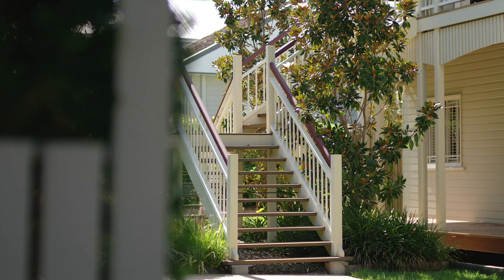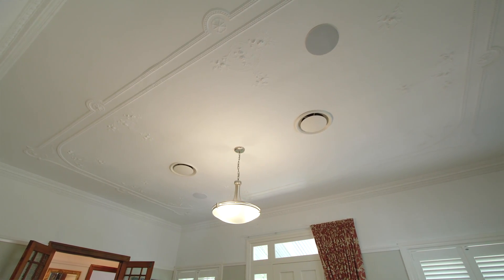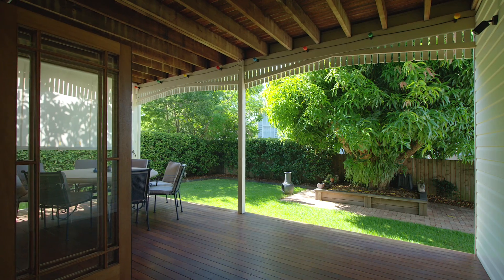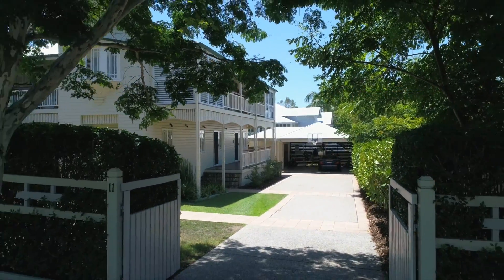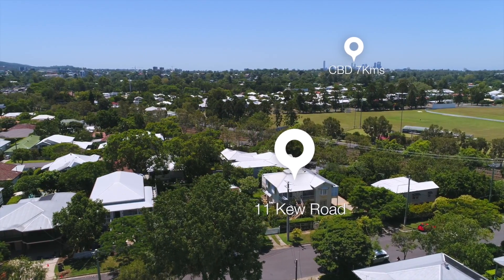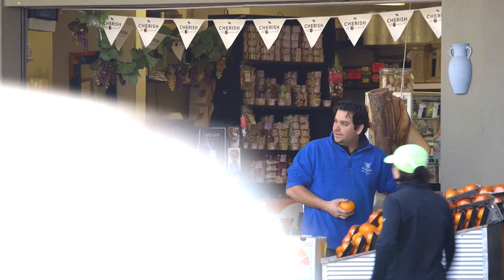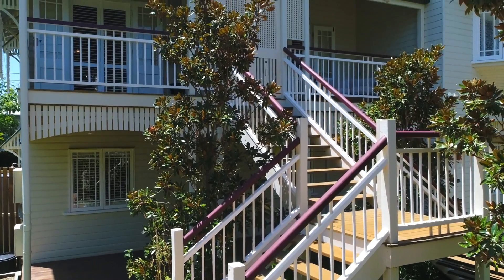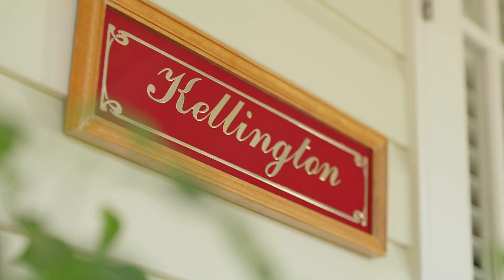11 Kew Road, Graceville